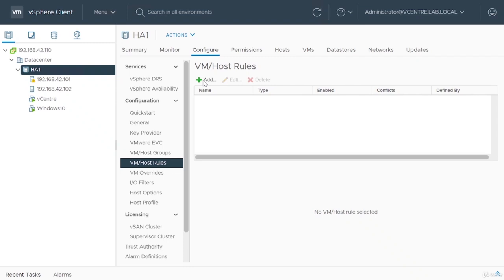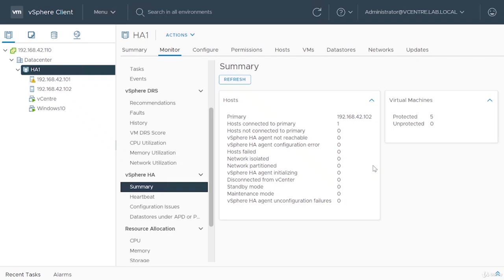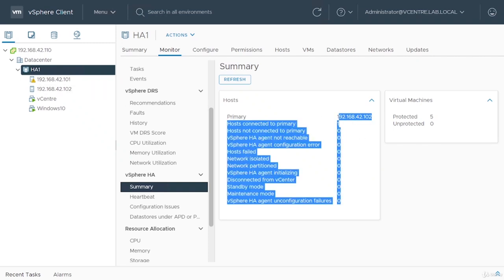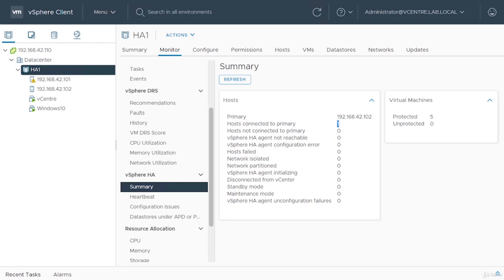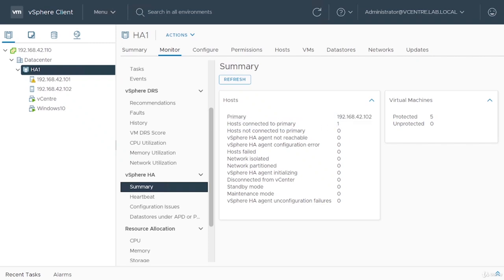vSphere 7 Foundations 4.13 - vSphere Cluster Features - Monitor a HA Cluster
High availability is the one cluster feature that you'll probably use on any cluster.  When the host fails, the VMs recover within a few minutes on another host. But what about when even a few minutes downtime is too much? At the end of this lecture, you'll know how to use vSphere Fault Tolerance to prevent these interruptions.